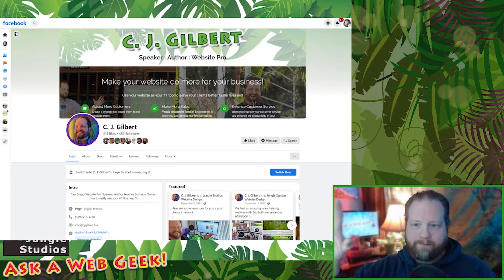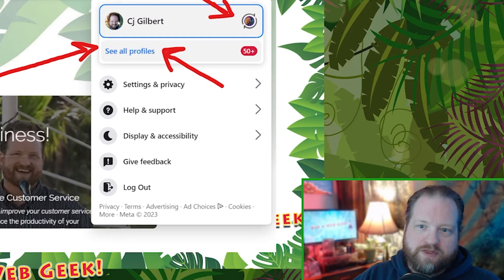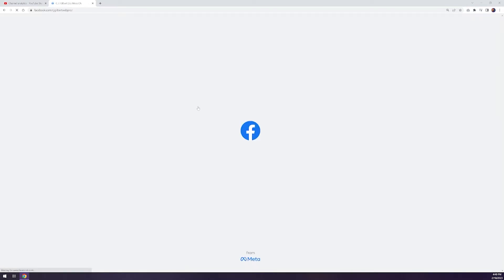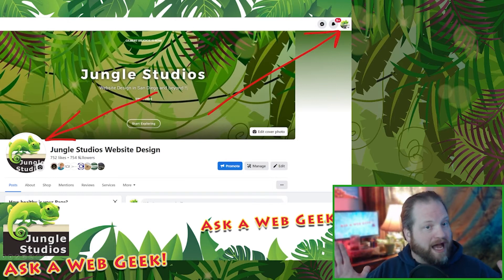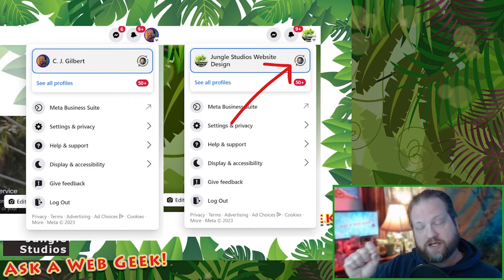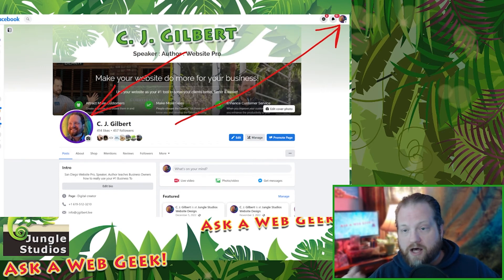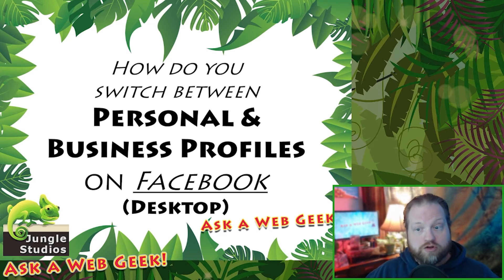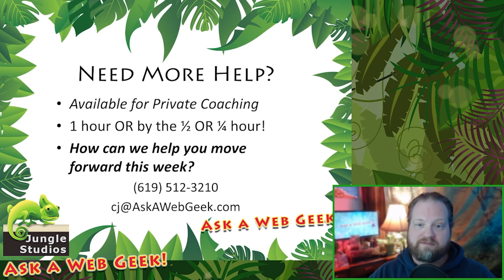How to Switch between Facebook Personal & Business Profiles in 2025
Geek Bytes 044-02

CJ shows you How to Switch between your Facebook Personal & Business Profiles and Pages

 -- How to Switch between Personal & Business Profiles and Pages on Facebook
    -- Check the upper right corner for the controls to switch back and forth!

 -- Reach out for Private, Personal Training!

 -- BONUS Trainings and Resources!

-- What are YOUR questions?  How can we HELP YOU?

Originally Aired LIVE 02/15/2023

Ask us anything about websites, email marketing, online tools, marketing, technology and more!

The Internet is a Jungle!

Welcome to Ask A Web Geek!

Ask A Web Geek is a free LIVE in which CJ dons his Web Safari hat and attempts to answer your every question about websites, marketing, online tools, technology and more!

If you're willing to have your question or issue addressed in a public forum for free, then you are in the right place!

Submit your questions anytime, and then tune in live Weds at 9am PT to hear the answers and participate in the live show!

See you in the web jungle!